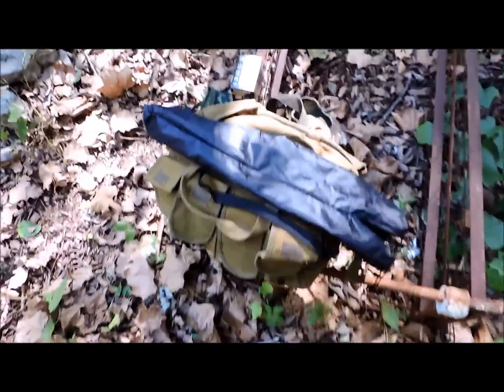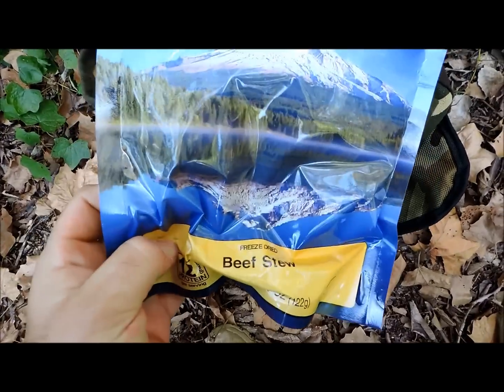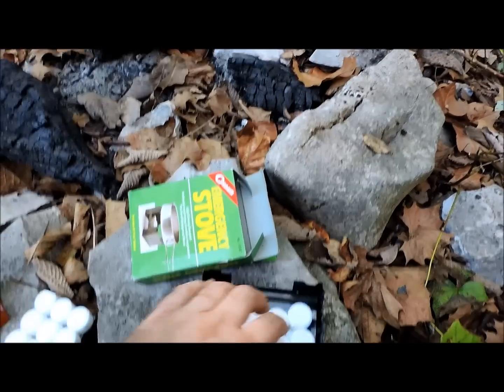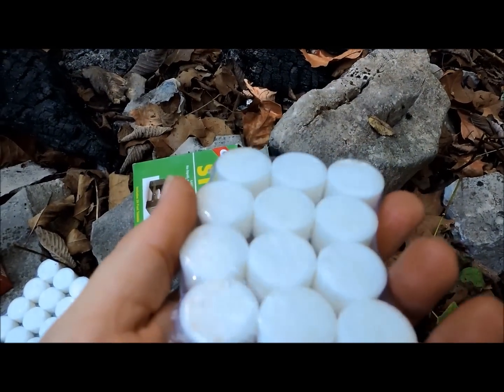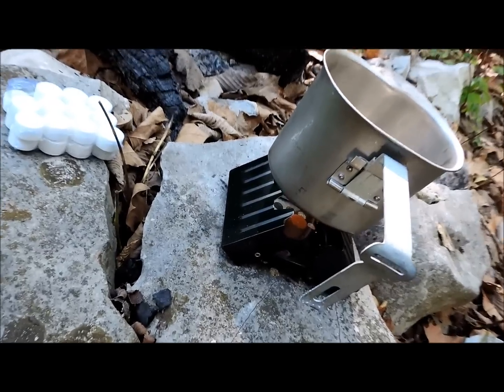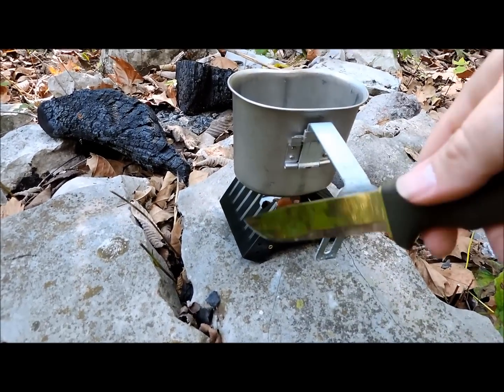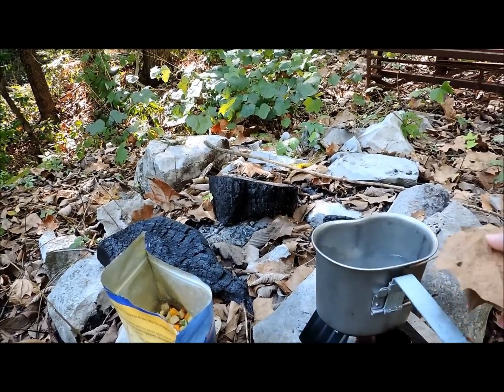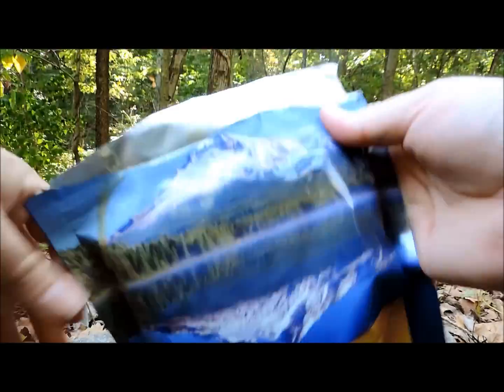Double Barrel Shotgun Camp Cooking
Spent some time at the campsite just messing around and shooting my Stoeger Coach Gun.